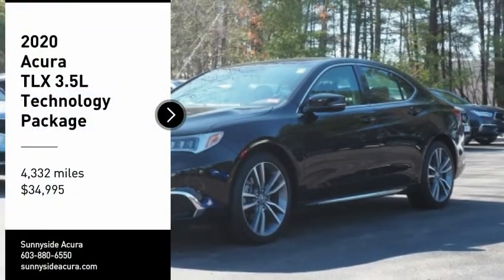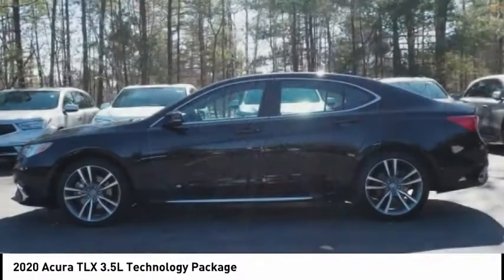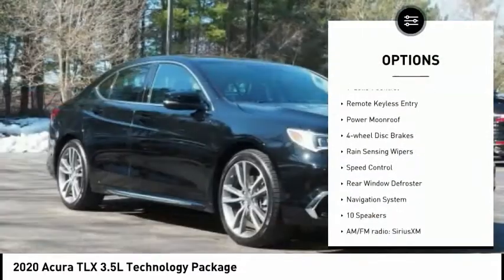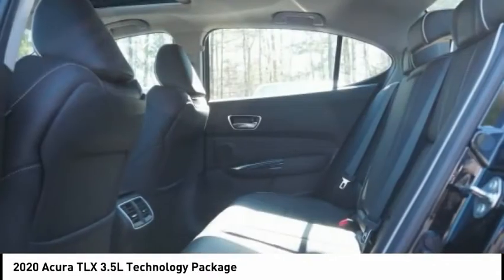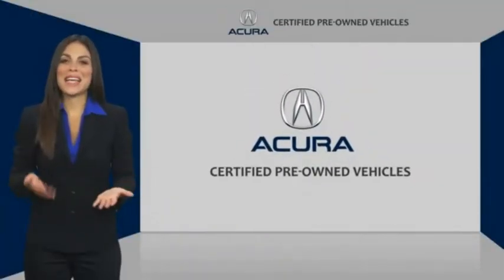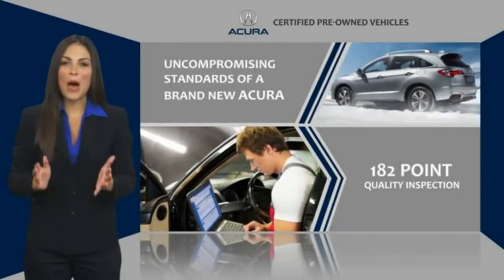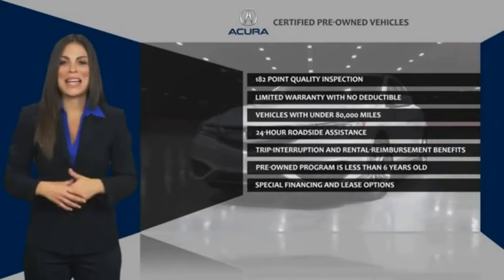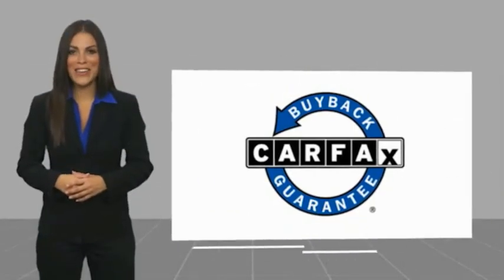2020 Acura TLX 3.5L Technology Package L329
2020 Acura TLX 3.5L Technology Package

Sunnyside Acura
482 Amherst st

Special Price - Must finance with Acura Financial Services at Standard Retail Rates in lieu of Special AFS APR Financing (see dealer for details).brbrPrior to offering this Certified Pre-Owned Acura TLX for sale we: changed the oil and filter, completed an interior and exterior detail.brbrCertified. Majestic Black Pearl 2020 Acura 3.5L TLX Technology Package SH-AWD, 9-Speed Automatic, Navigation System, Jewel Eye Headlights, Apple CarPlay, Active Cruise Control, Blind spot sensor, Distance pacing cruise control, Heated Front Sport Seats, Power moonroof, ELS Studio Premium Audio System.brbr***Acura Certified Pre-Owned means you not only get the Acura Certified Limited Warranty (24 months after the original new vehicle warranty expires or up to 100,000 total odometer miles - whichever occurs first), but also up to a 7yr/100k mile powertrain warranty, 1st scheduled maintenance (excludes NSX), a 182-point inspection/reconditioning, 24/7 roadside assistance, trip-interruption services, rental car benefits, Acura Concierge Service, complimentary 3-month Sirius XM Radio Service, Complimentary 3-month AcuraLink trial and a complete CarFax vehicle history report. ***brbrOur goal at Sunnyside Acura is to present fair, competitive, market value pricing to all of our clients. Acura Certified & Pre-Owned Market Value Pricing is achieved by polling over 40,000 websites hourly. This ensures that every one of our clients receives real time Market Value Pricing on every vehicle we sell.